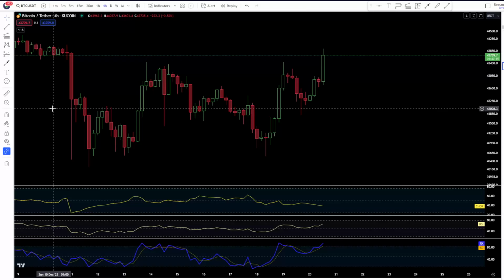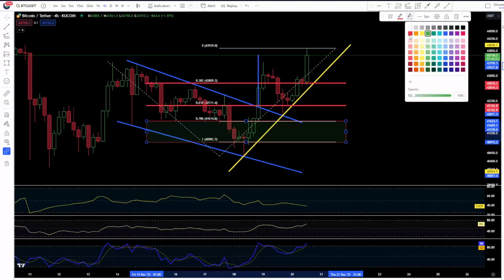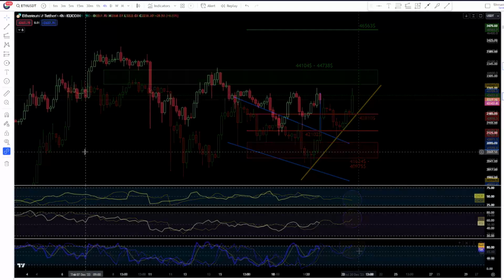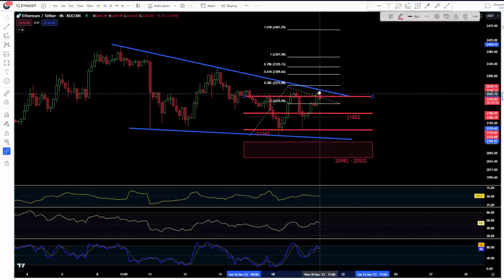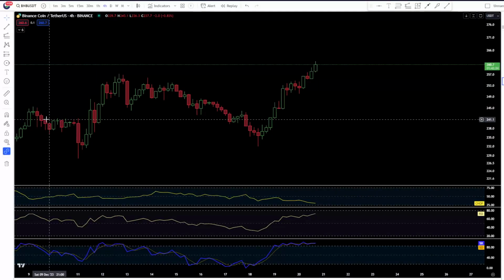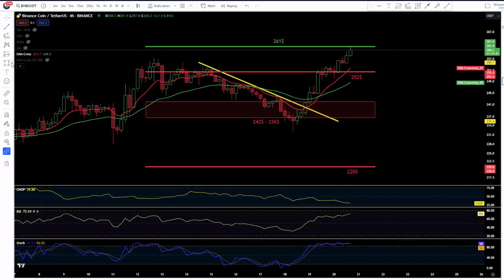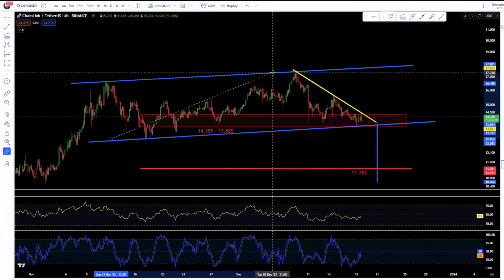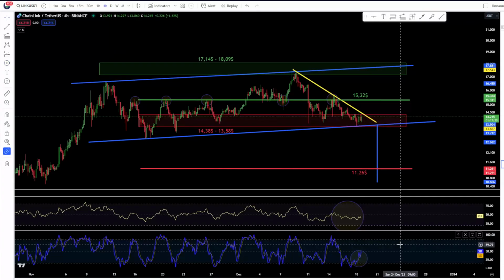Market Review Wednesday 20/12/2023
Hello everyone, I invite you to every Wednesday cryptocurrency review. Let's start by checking the current situation on the BTC to USDT pair, taking into account the four-hour interval. First, we will use blue lines to mark the local channel of the downward trend, from which the price was higher and the increase itself was close to the height of the specific channel